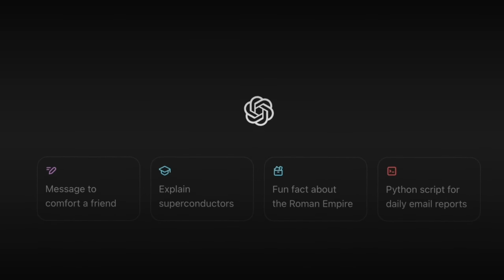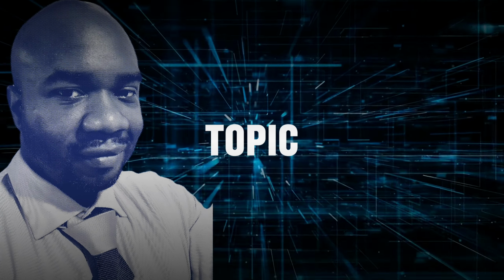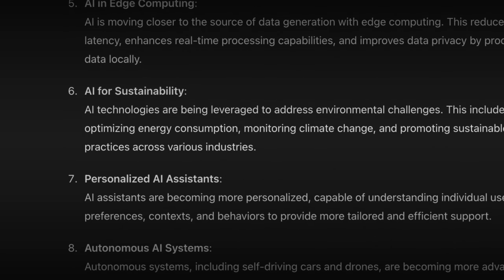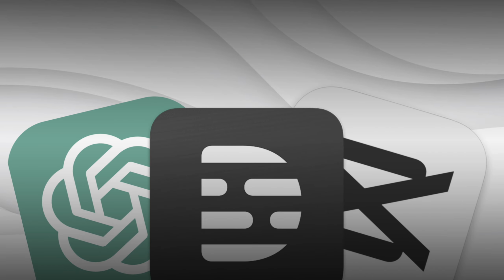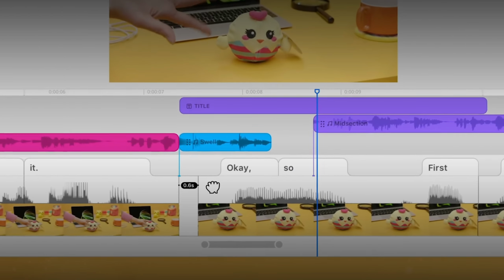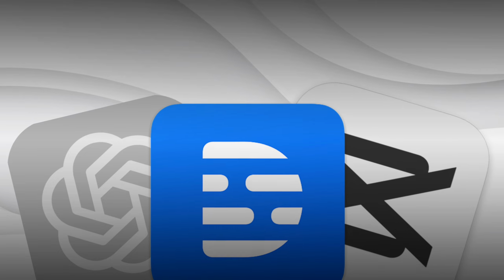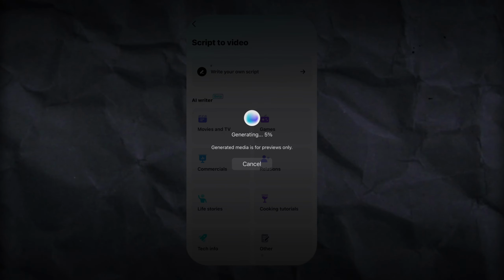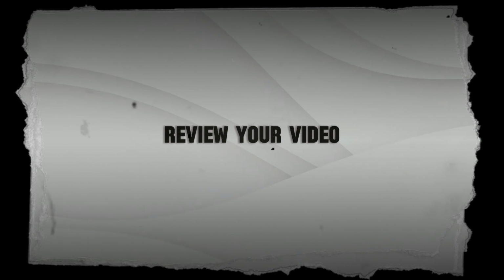How to Make PROFITABLE Listicle Videos Using AI for YouTube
Welcome to AI Content Academy! In this video, we'll show you how to create listicle videos (top 10, top 5, etc. videos) using AI, optimized for efficiency and profitability on YouTube. Whether you're a seasoned content creator or just starting out, these tips will help you maximize your earnings and streamline your production process.

Take My FREE Course on Making Videos Using AI 👉

Try Pictory for yourself for FREE!

Get faceless YouTube experts like Matt Par to virtually assist you with content creation!